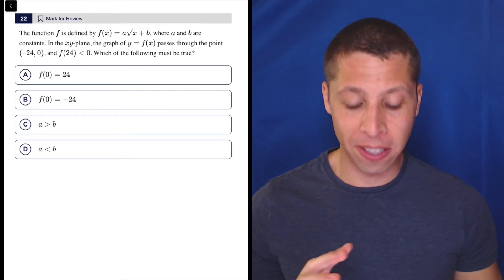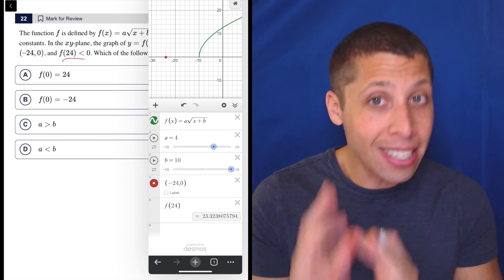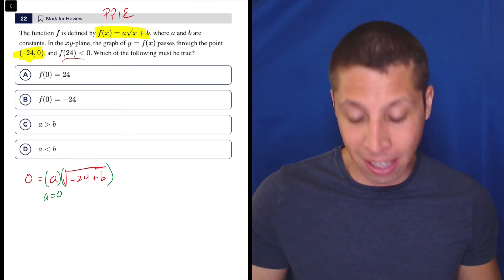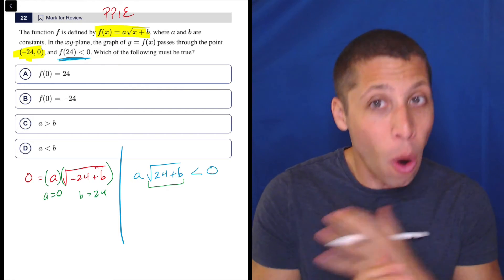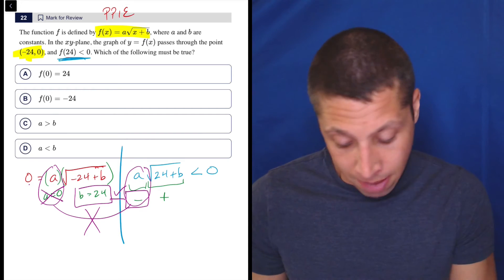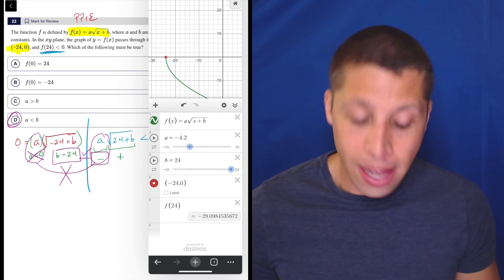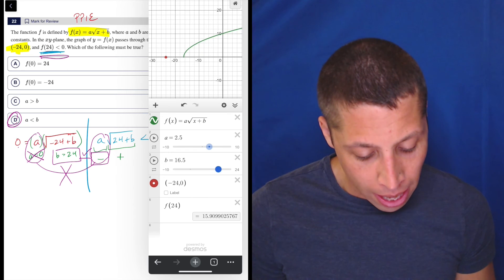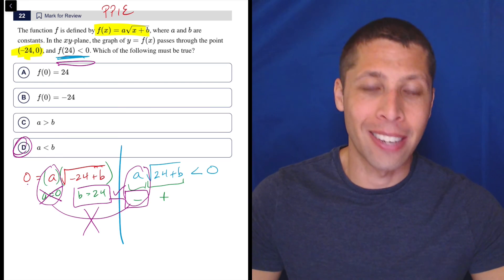Digital SAT 5, Math Module 1, Question 22 (xy-plane)